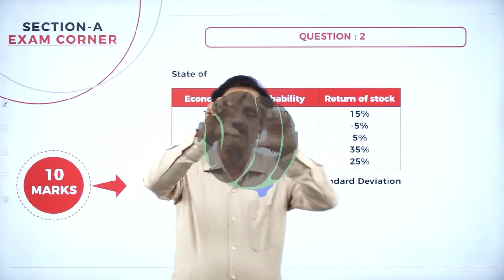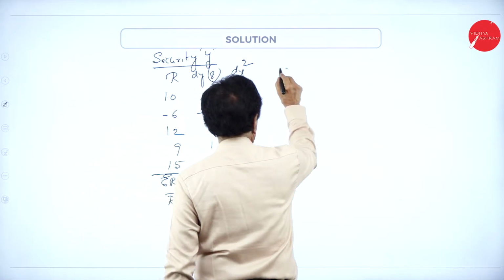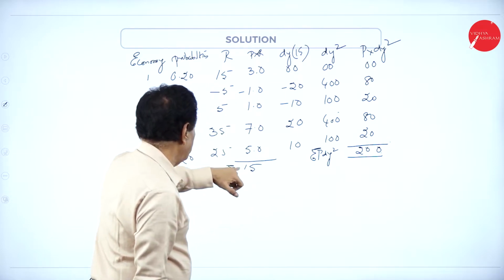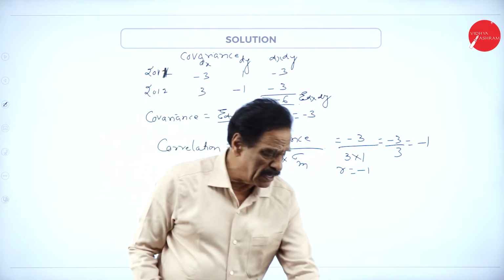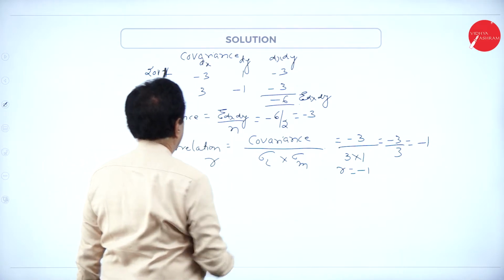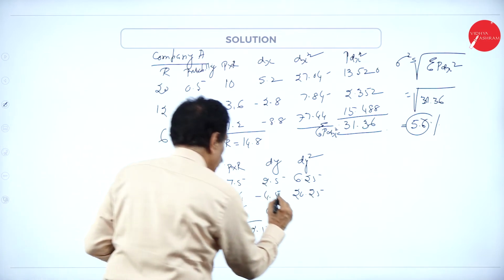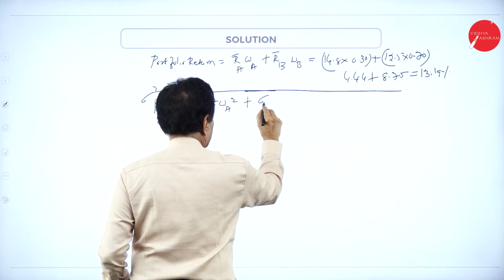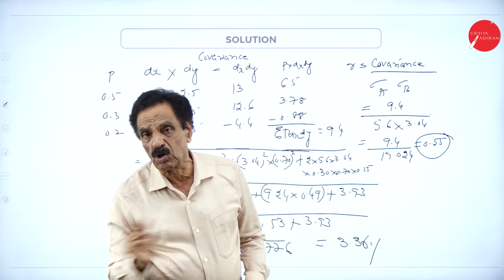DAY 24 | FINANCIAL MANAGEMENT - IV | VI SEM | B.B.A | MODEL QUESTION PAPER | L1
Course : B.B.A
Semester : VI SEM
Subject :  FINANCIAL MANAGEMENT - IV
Chapter Name : INVESTMENT ANALYSIS & PORTFOLIO MANAGEMENT
Lecture : 1